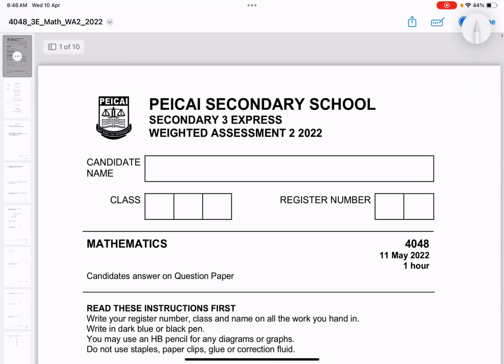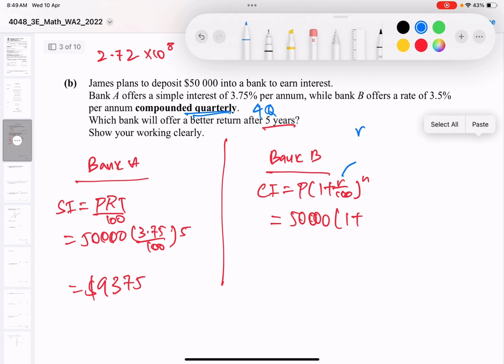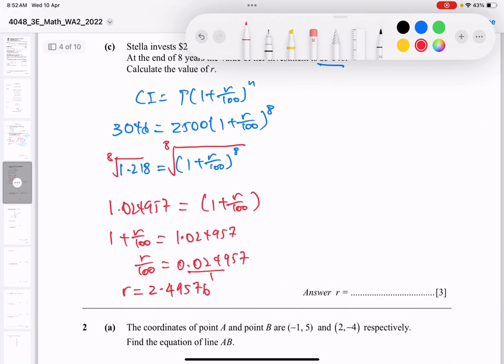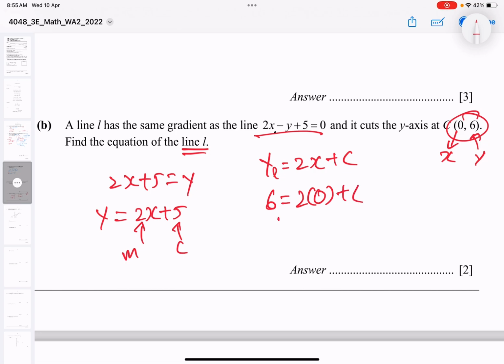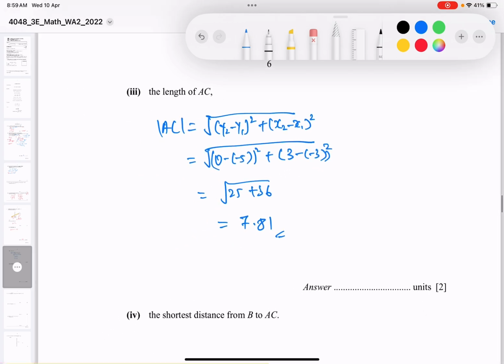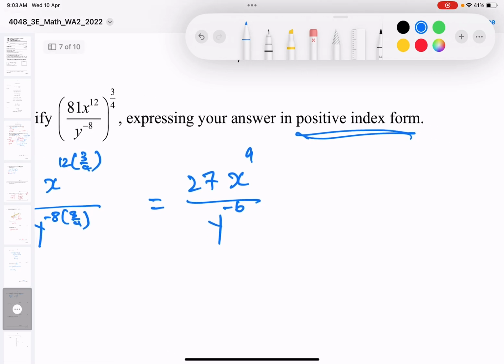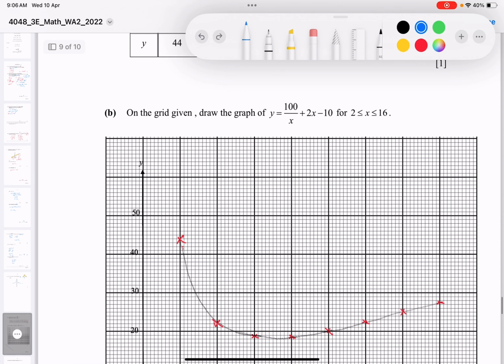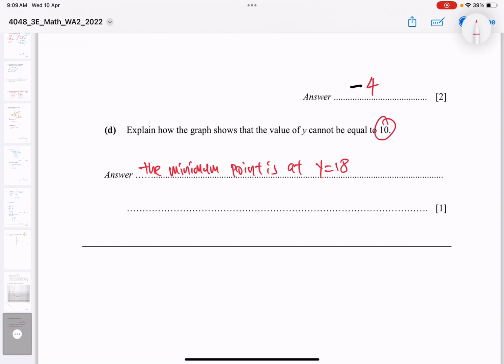3E 2022 WA2 paper